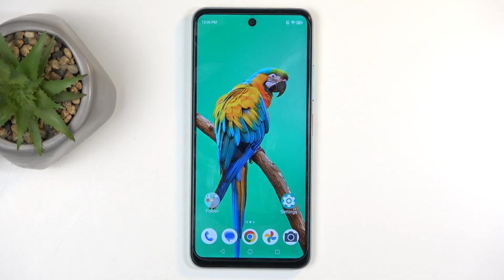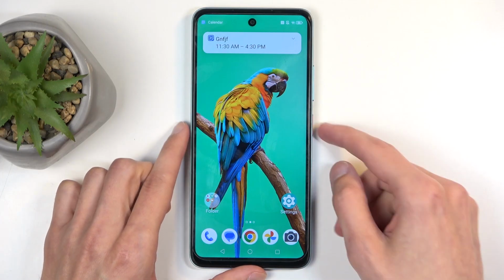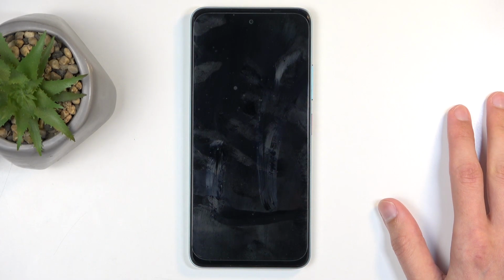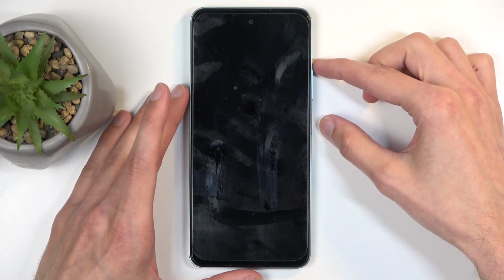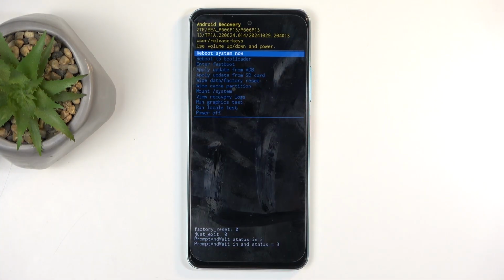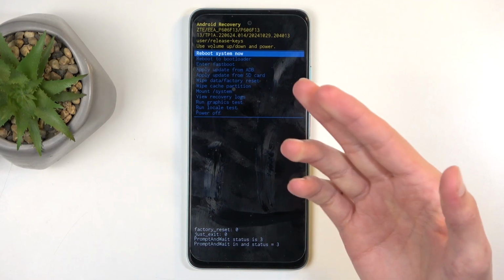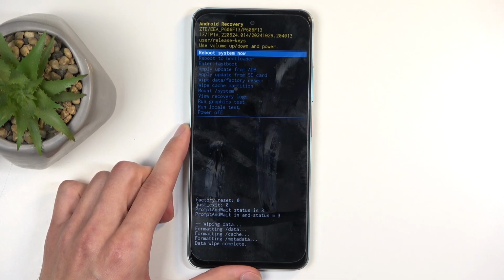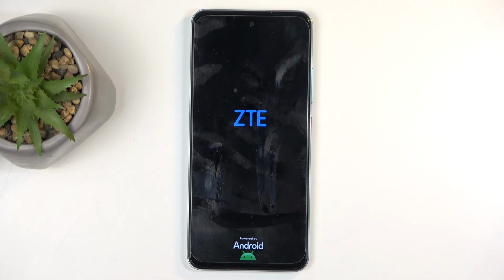How to Hard Reset ZTE Blade A75 4G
Performing a hard reset on your ZTE Blade A75 4G is like hitting the ultimate refresh button for your device. This process wipes all data and restores the phone to its factory settings, making it a powerful tool for fixing persistent software issues or preparing the phone for a new user. While it’s a straightforward procedure, it’s important to back up any important data beforehand to avoid losing precious information. Once completed, your ZTE Blade A75 4G will feel as good as new!

How to Factory Restore ZTE Blade A75 4G?
How to Perform a Hard Reset on ZTE Blade A75 4G?
How to Wipe All Data on ZTE Blade A75 4G?
How to Reset ZTE Blade A75 4G to Factory Defaults?